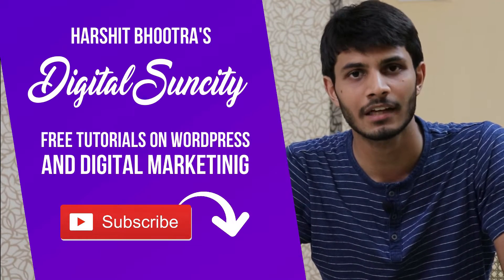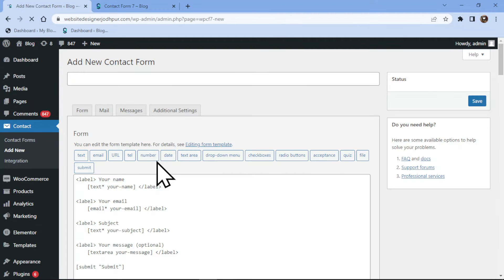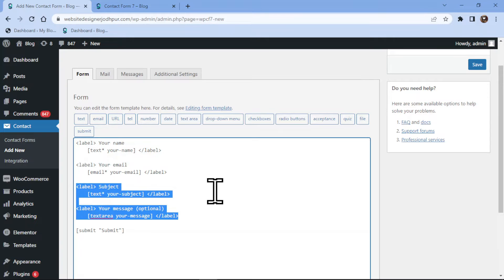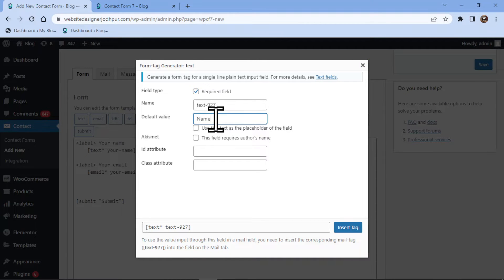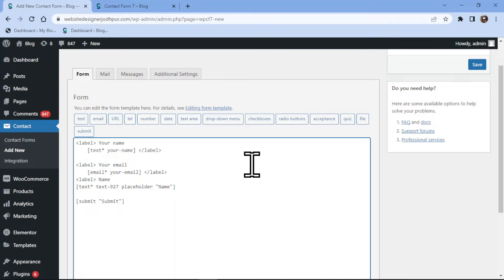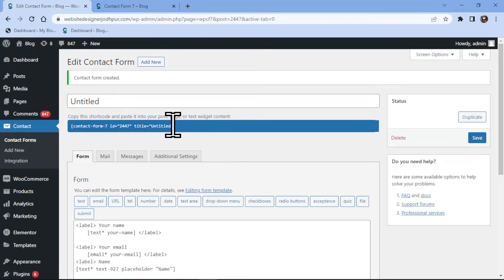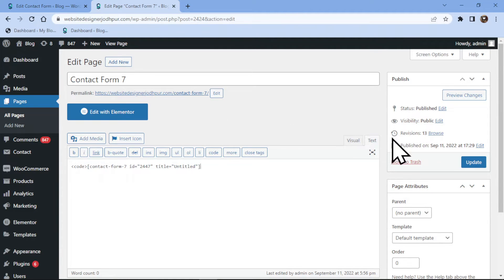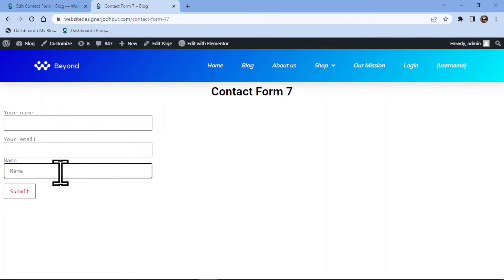How To Add Name Field In Contact Form 7 In WordPress | WordPress Tutorial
Do you want to add a name field in the contact forms on your website?🤔

►In this video, you’ll learn how to add a name field to the contact forms of your website using the Contact Form 7 plugin. This is a popular plugin for creating forms in WordPress and it's easy to use.

►By the end of this video, you'll be able to create a custom form with a name field and learn how to customize the form to fit your needs.